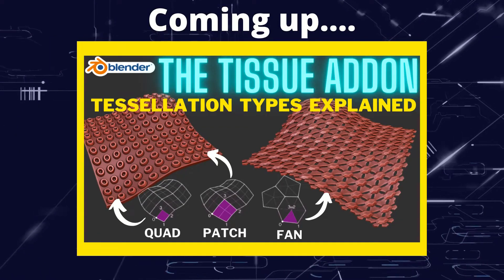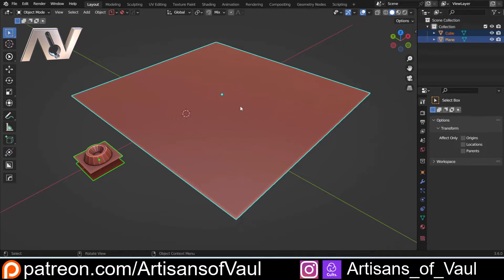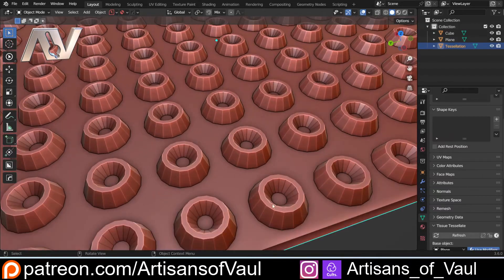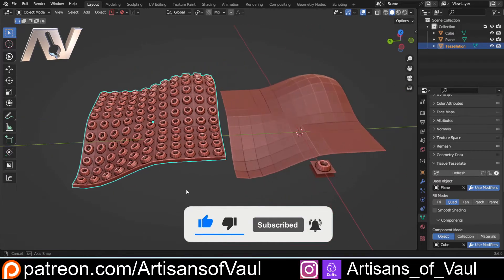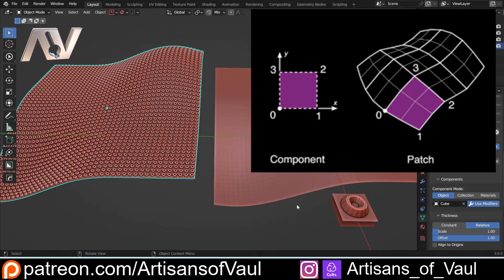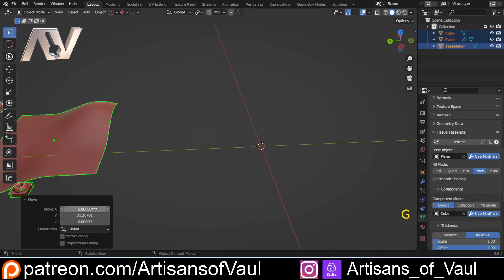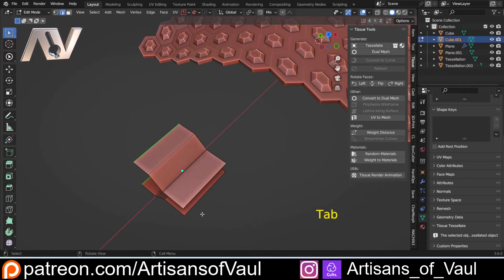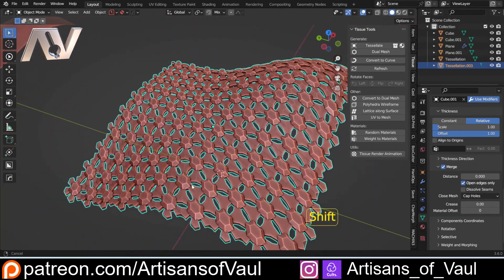Tissue Addon - Tessellate Options for Blender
Where has this been all my life!?! Such a powerful addon and it's part of Blender natively.
This video focuses on the different tessellation options and tries to explain them as fully as possible so you can get straight into using them without the trial and error needed to understand how they work.

00:00 Intro
01:50 How does tissue work in one button
02:45 Tissue is nondestructive
03:30 Aware of vertex has to match up each side to merge nicely
04:30 Make varies changes of shapes
05:00 [Issue] Subdivisions affects instancing
06:20 [Solution] Patch method
09:00 How does Fan method work on pentagon object with more interesting shapes